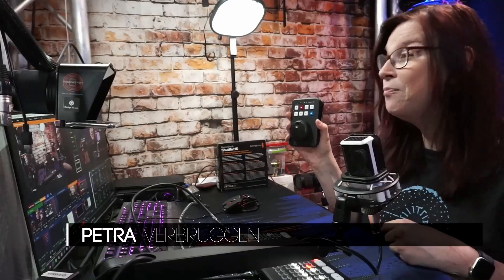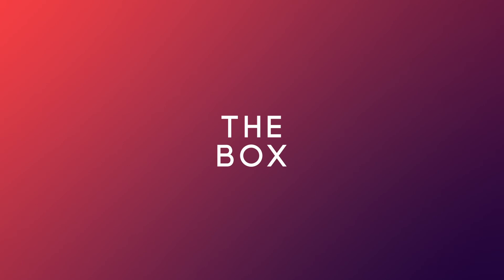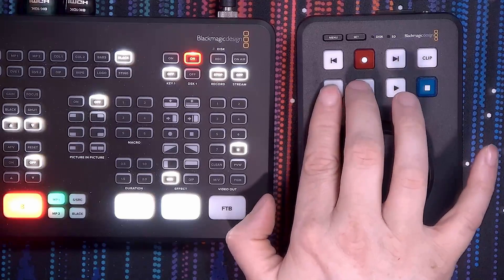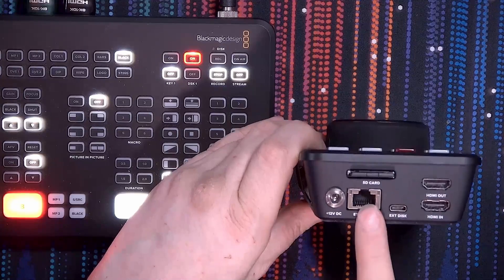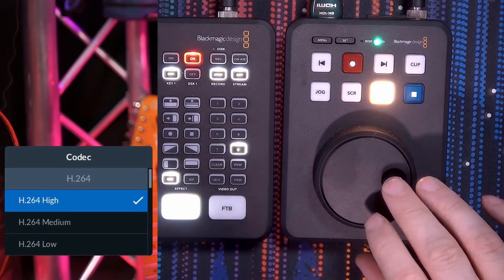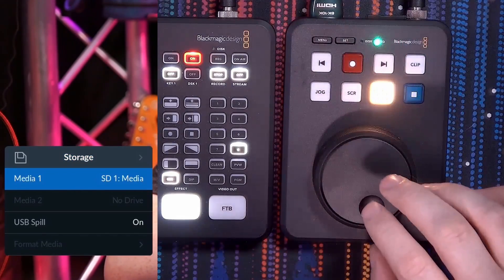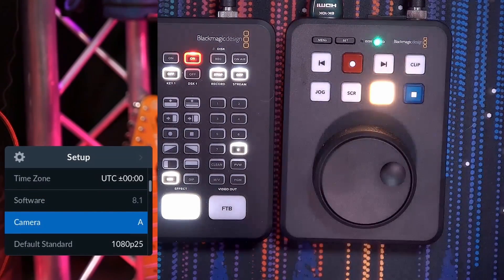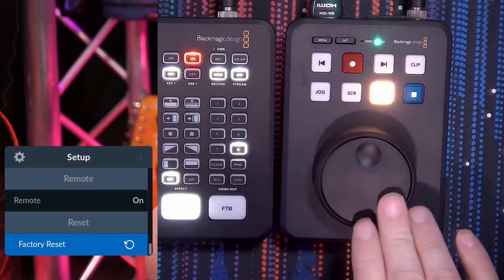Hyperdeck Shuttle HD overview (part 1)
The Hyperdeck Shuttle HD Playout and recorder is perhaps the ideal sidecar for your ATEM Mini switcher. In this video you will see a complete overview of this device.

00:00 Introduction
01:50 The box
02:30 Hardware walkthrough
06:00 Menu walkthrough
12:30 Setup Autoplay for your ATEM
15:05 My thoughts